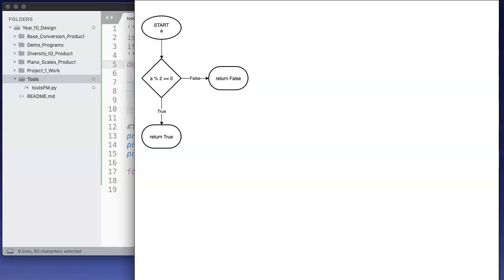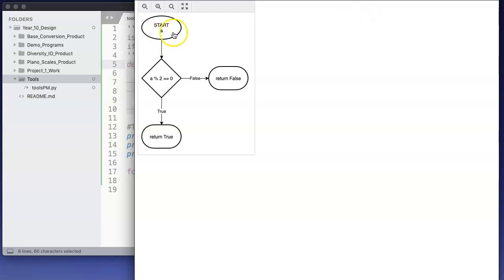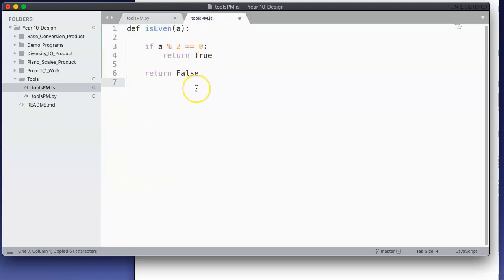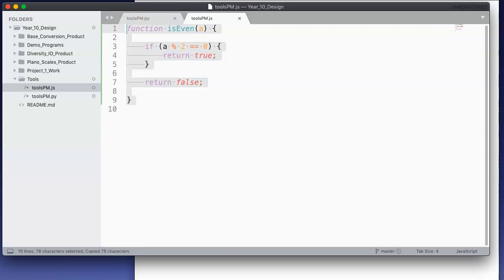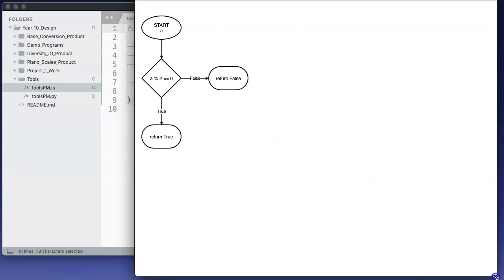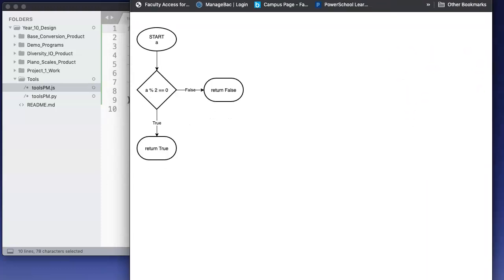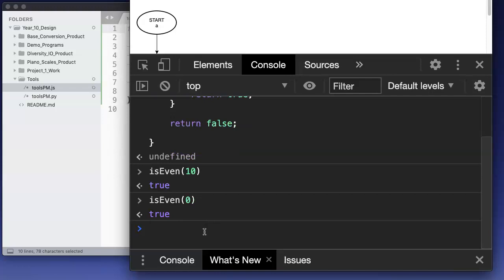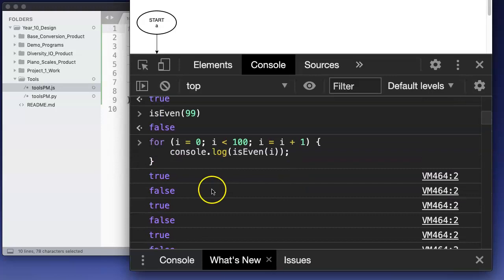Tools Creation isEven (JS)